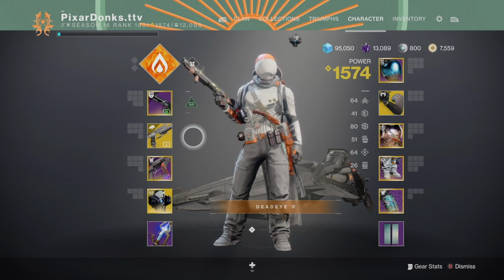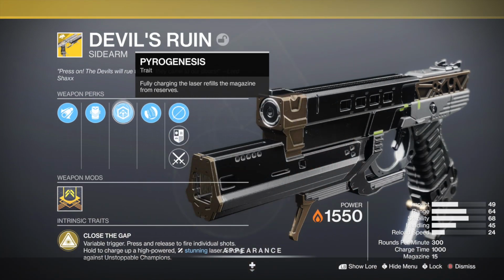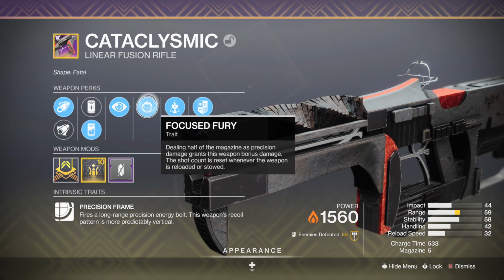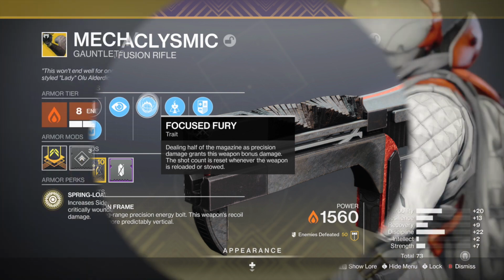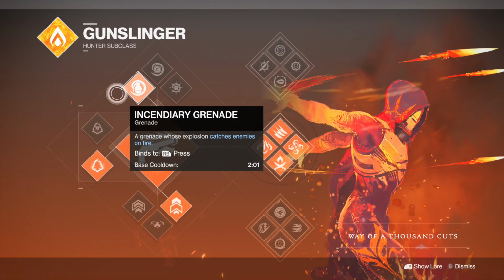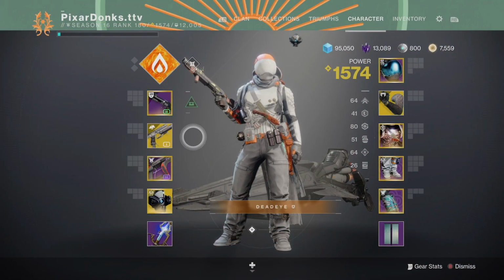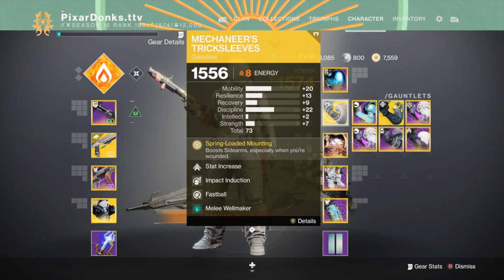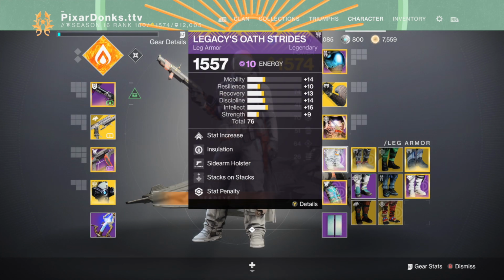THE POCKET ROCKET: Insane Damage Hunter Build - Solar 3.0 Preview [WITCH QUEEN]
An S-Tier Destiny 2 Hunter build that can be run now during Season of the Risen in the Witch Queen expansion - useful for any and all PVE content both now, and in the future with Solar 3.0!
***Shoutout to my Grandpa and his old band for the intro music!***
0:40 Intro
1:32 Video Overview
2:30 Loadout
5:02 Subclass, Stats, Mods
7:16 Tips and Synergies
9:09 Subscribe!
9:33 Outro